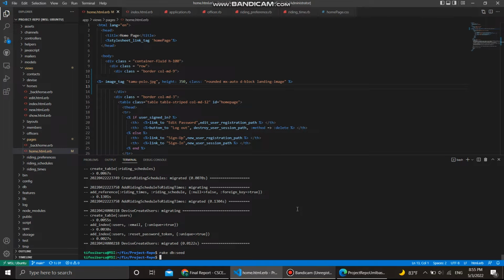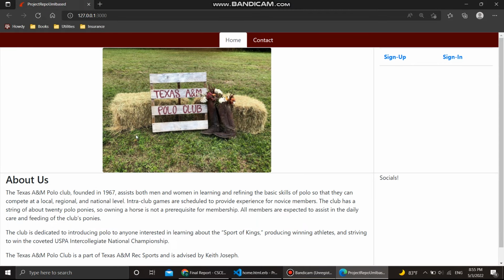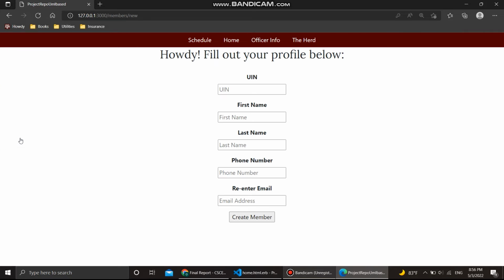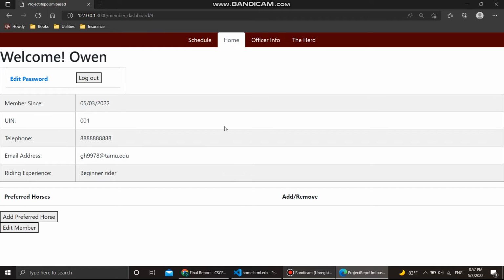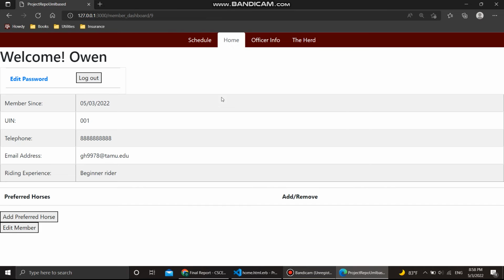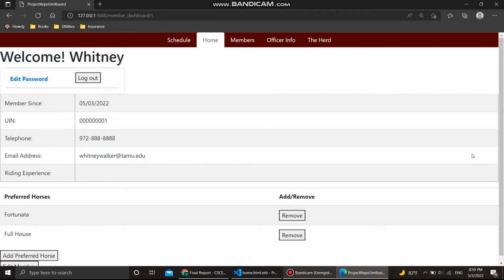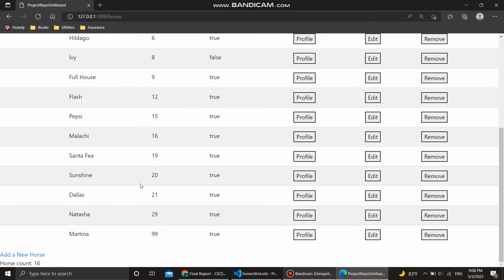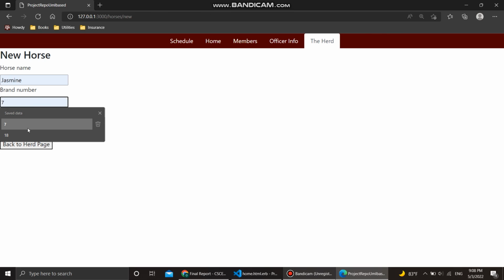CSCE 606 Final Project Demo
TAMU Polo App